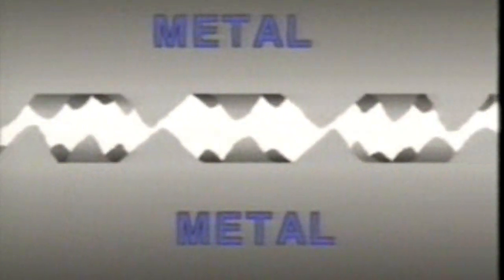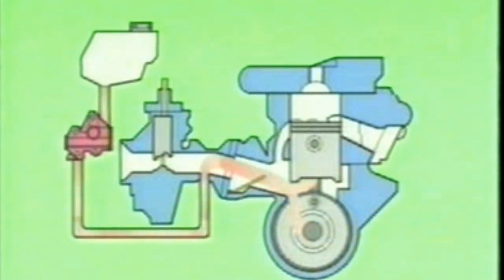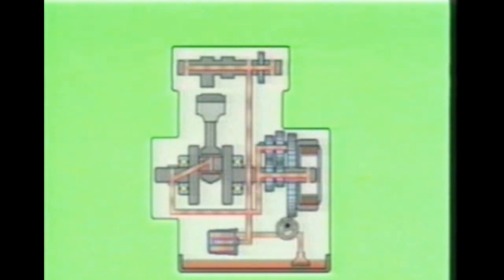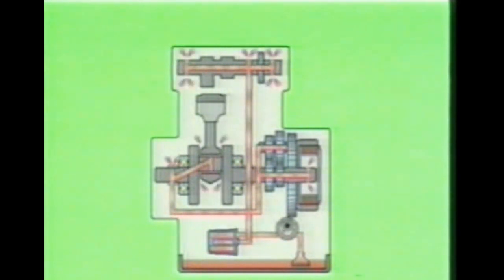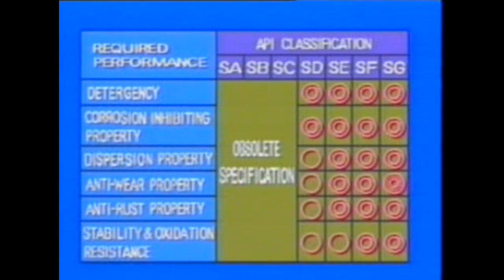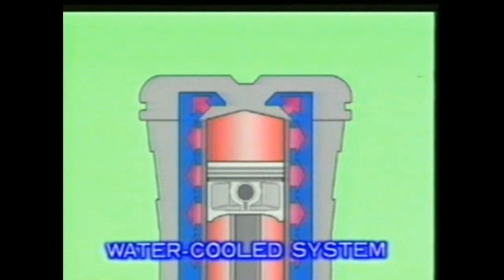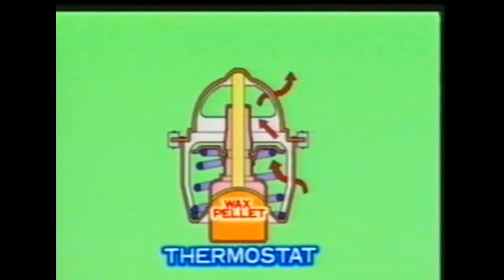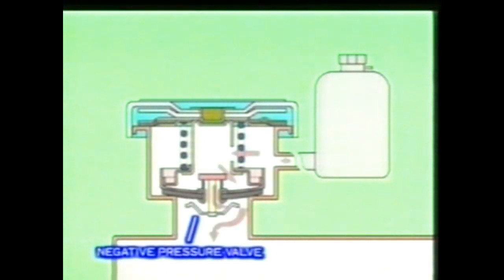ANIMASI SISTEM PELUMASAN MESIN SEPEDA MOTOR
1. SISTEM PELUMASAN MOTOR 2 TAK
2. SISTEM PELUMASAN MOTOR 4 TAK